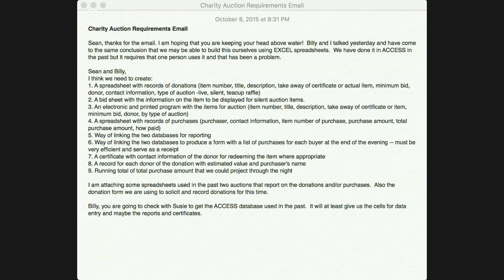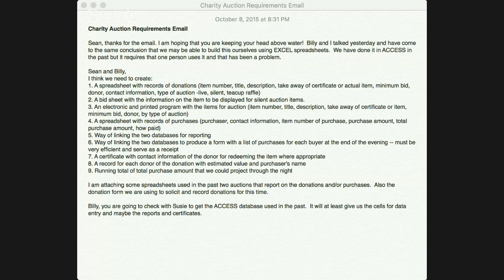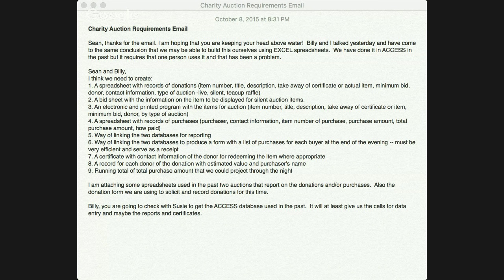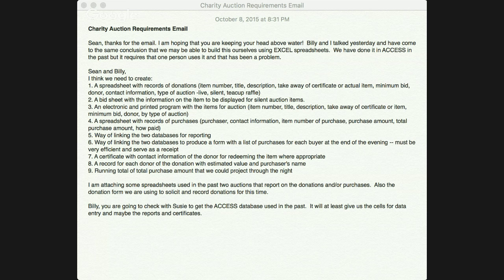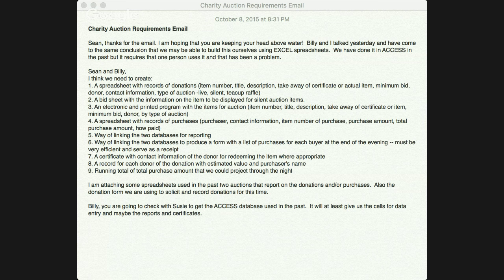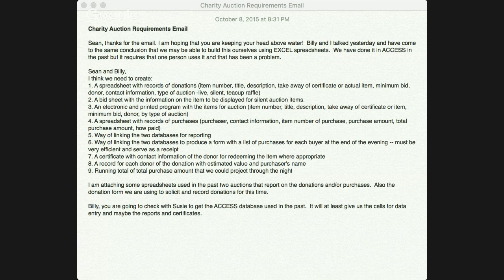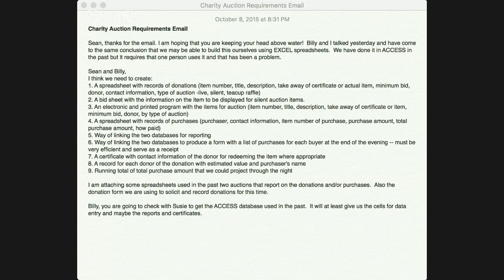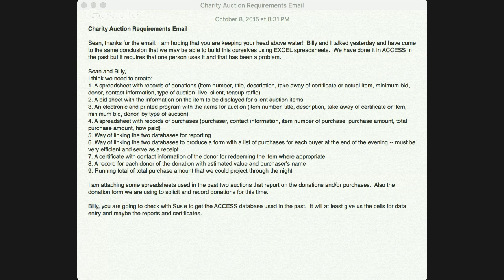Live Code a Charity Auction Application: Episode 1 - Requirements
In episode 1, we'll review requirements from an email and past charity auction artifacts and we'll work out a basic design for our application.